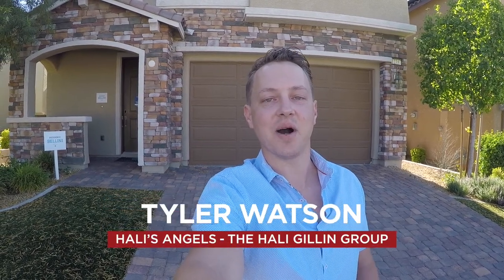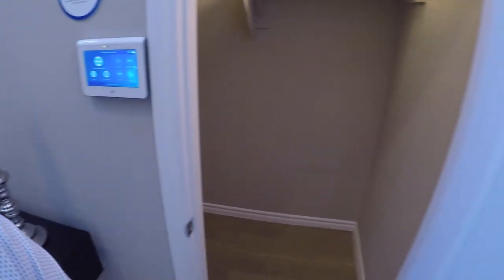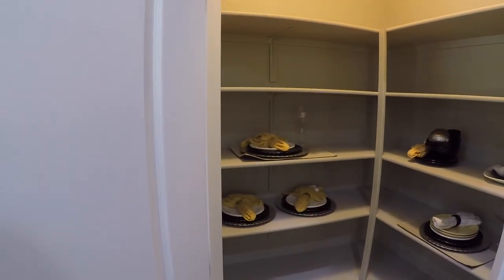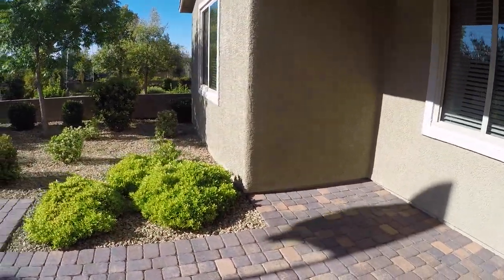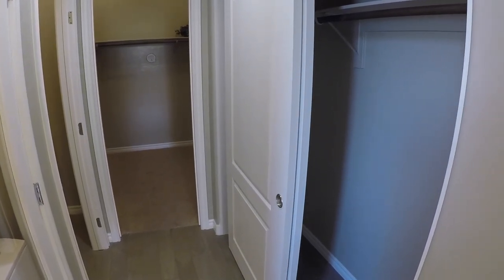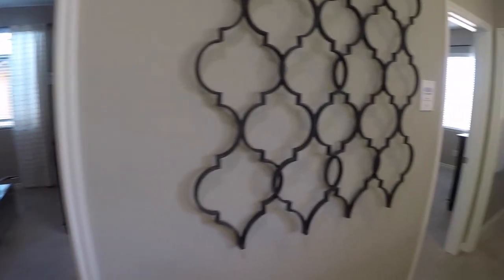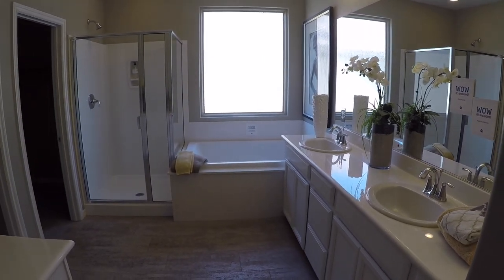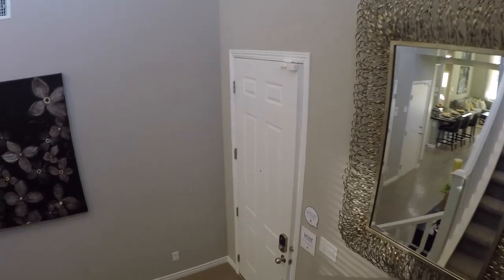Dual Master Southern Highlands Home | 4 Bed 3 Bath 2540 Sq Ft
Code: D8938D66

Contact Tyler Watson of Hali's Angels - The Hali Gillin Group

Dual Master Southern Highlands Home Tour! Amazing Southern Highlands Las Vegas Homes for Sale. Check out this model tour for this brand new home. Two Master Bedrooms! One upstairs, one downstairs. Two Story, 4 bed, 3 bath, 2 car garage 2540 square feet starting at $448,990. Enjoy all Las Vegas and Southern Highlands has to offer.

The Real Estate by Lux-Inspira